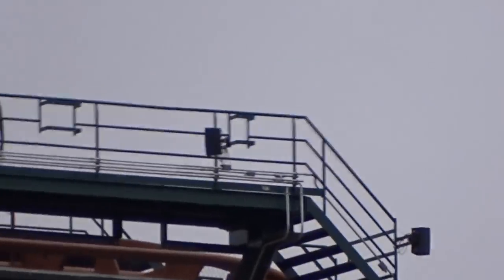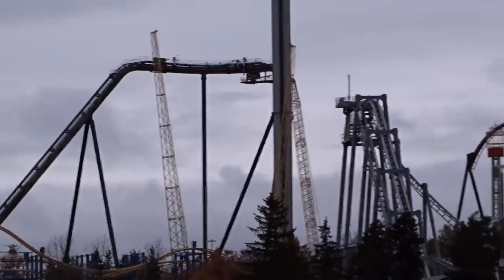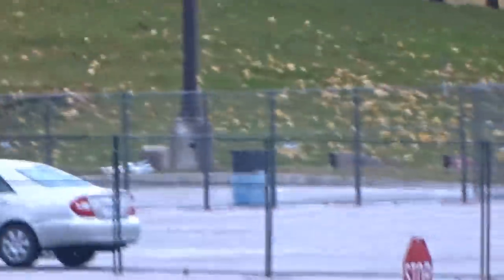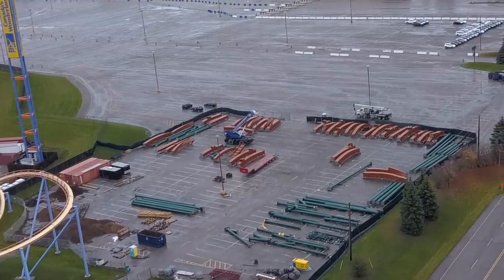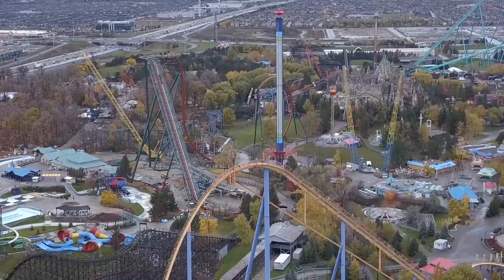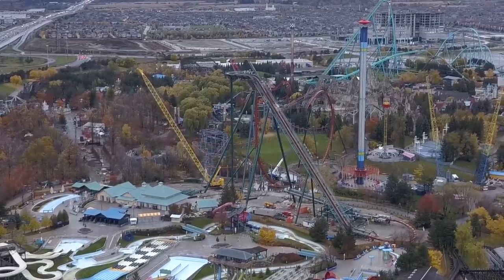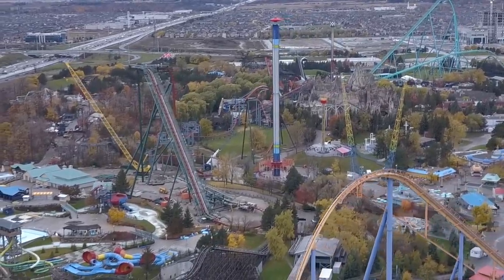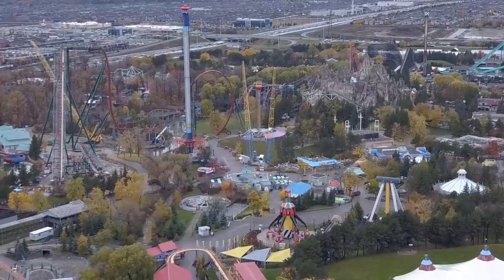Yukon Striker Immelmann Loop!!!